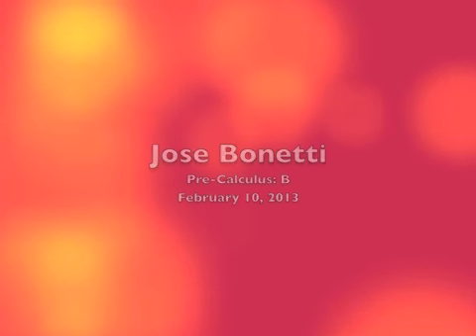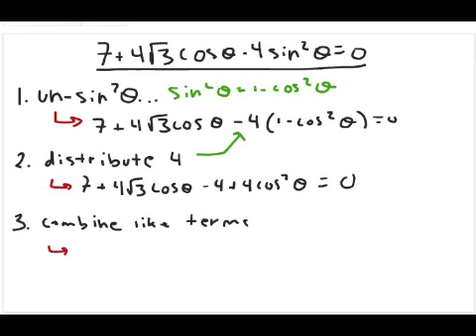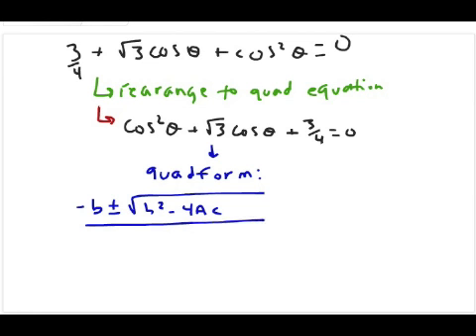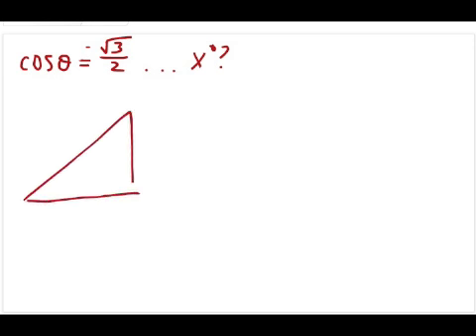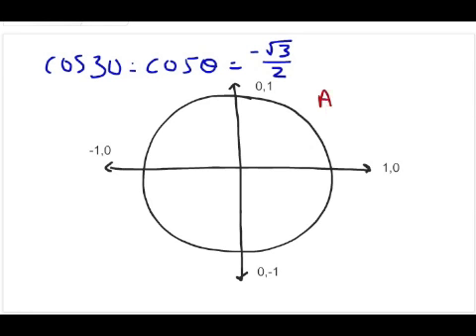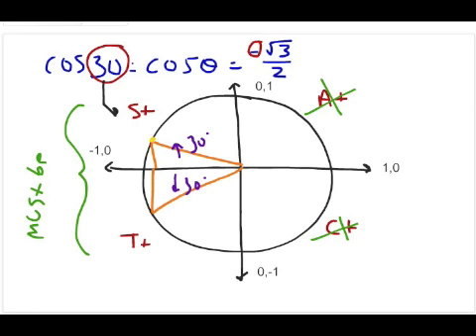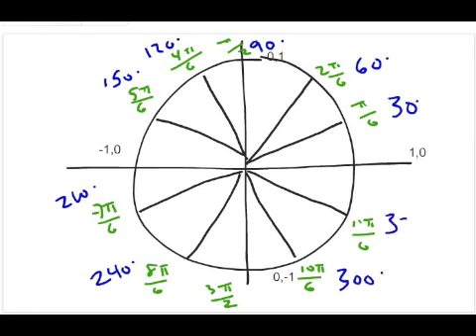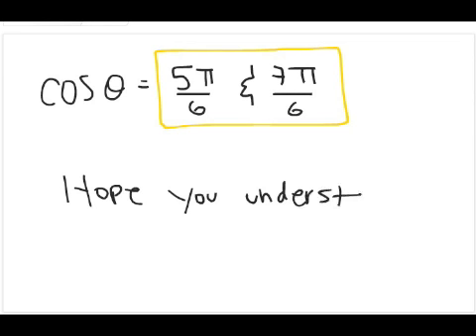Charette Project February 2013 Jose Bonetti CMS